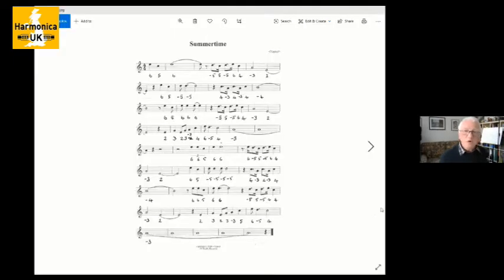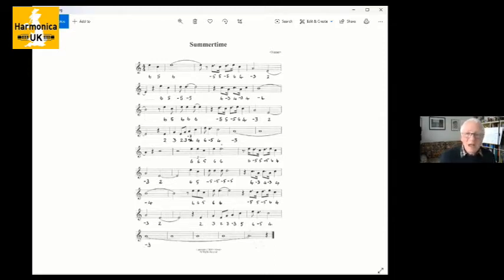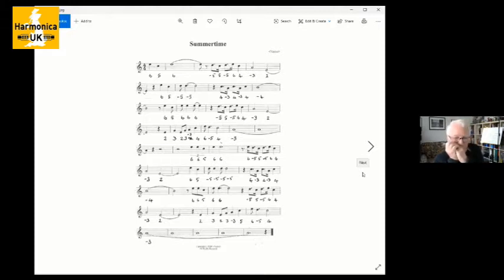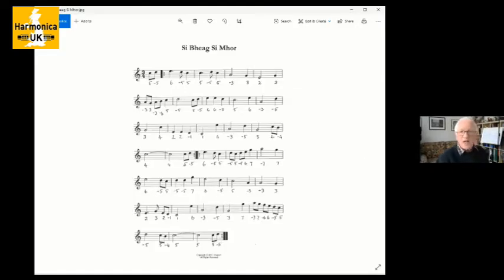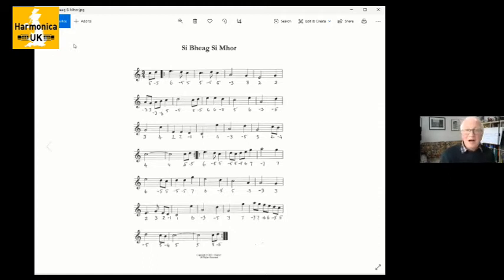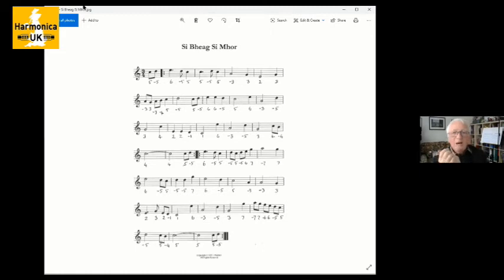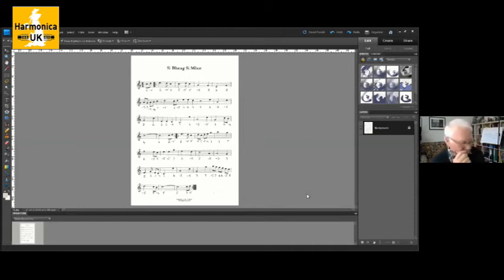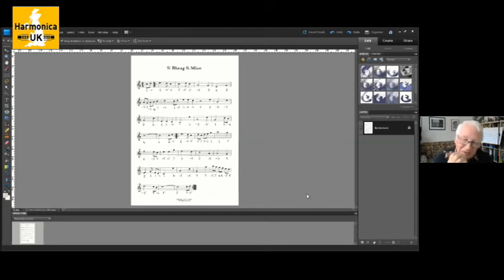HarmonicaUK Lockdown Sessions - Getting your chromatic harmonica to 'sing' - Tony Jukes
6th June 2020
Getting your chromatic harmonica to 'sing'
Edited by Ian Boyle